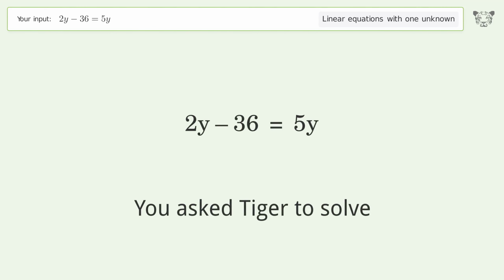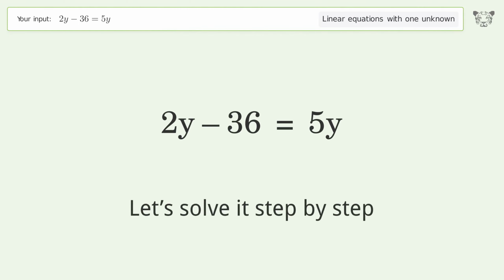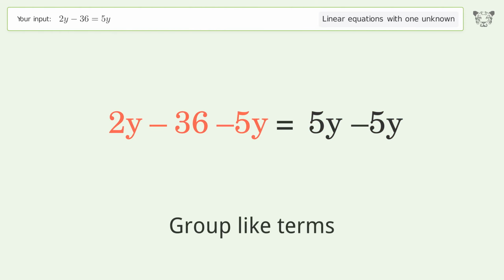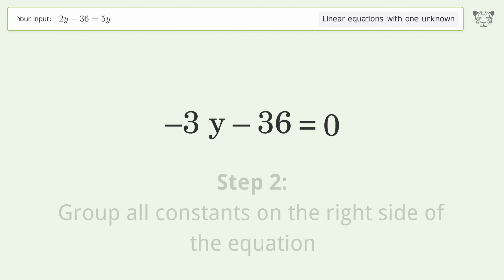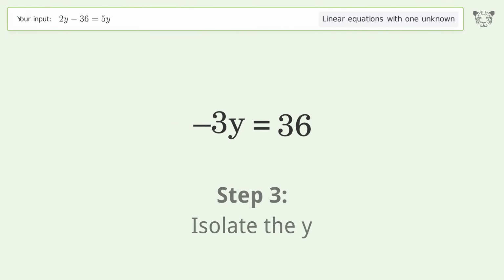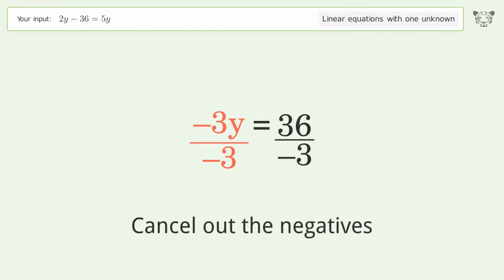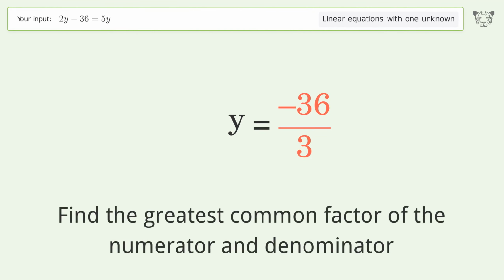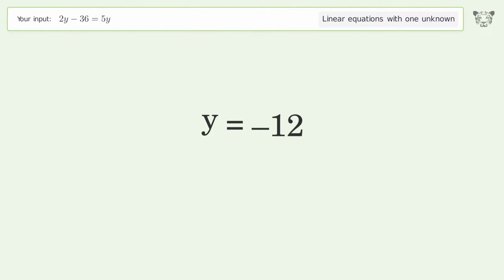Linear equation with one unknown: Solve 2y-36=5y step-by-step solution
Solving 2y-36=5y using the linear equation with one unknown solver

for a step-by-step and more tips and tricks for dealing with linear equations with one unknown.